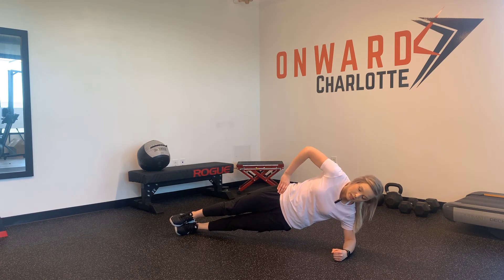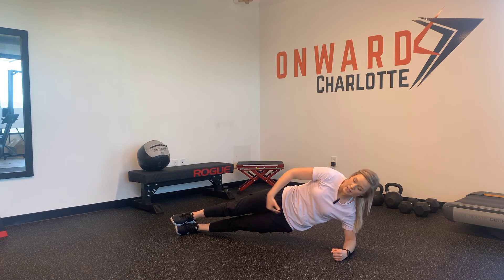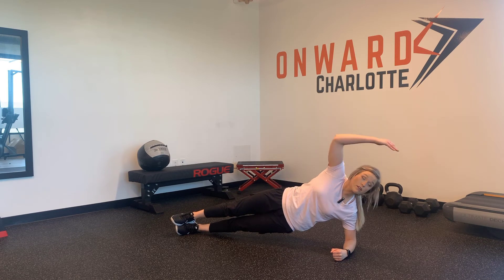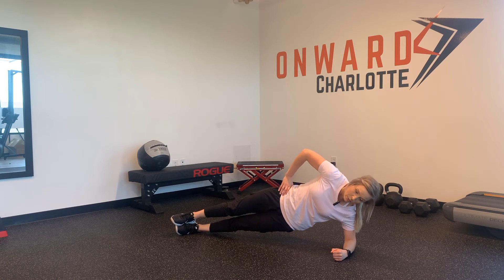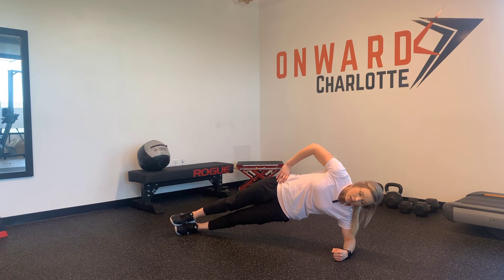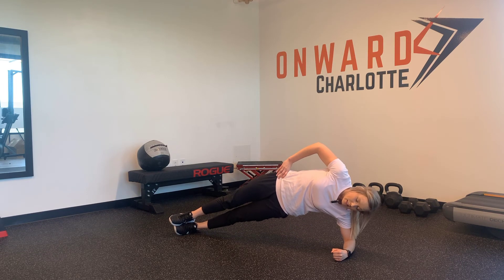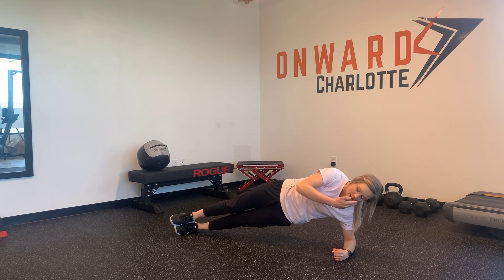Side Plank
ONWARD CHARLOTTE’S MISSION:
Eliminating pain and maximizing performance for active individuals in the Charlotte area! This is Performance Physical Therapy!